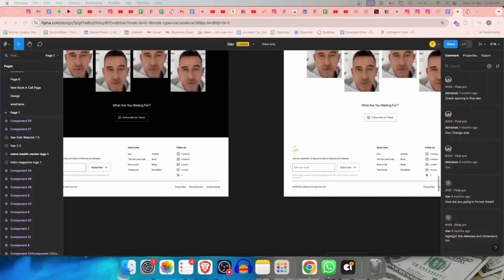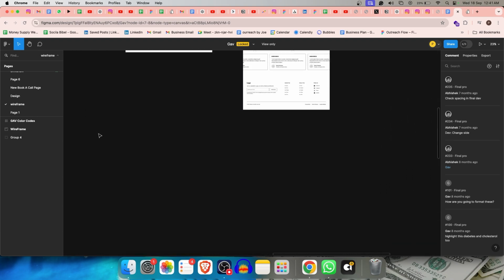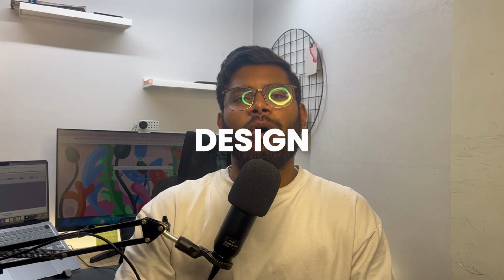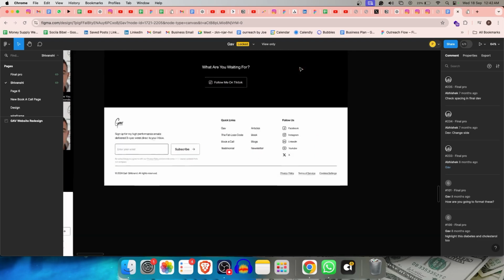MY FULL web design process [STEP-BY-STEP]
In this video I have broken down the process that we follow to develop websites for Million $ companies and how we fulfill their requirements.

00:00 - INTRODUCTION
00:40 - RESEARCH
01:33 - WIREFRAME
02:41 - DESIGN
04:35 - DEVELOPMENT
06:24 - ANIMATIONS
06:35 - QA
07:56 - OUTRO